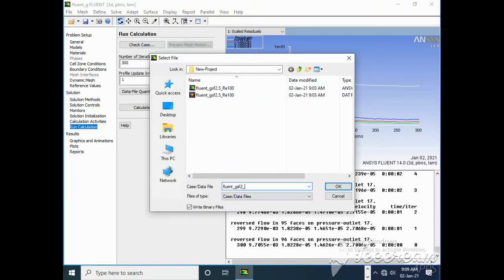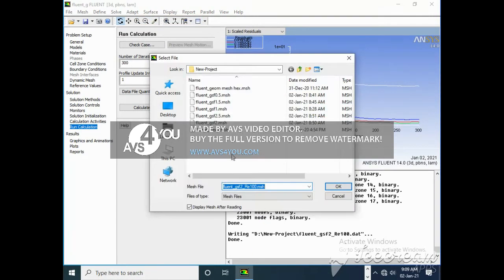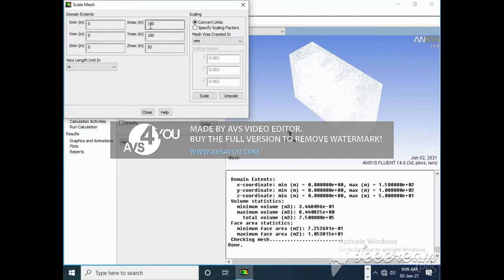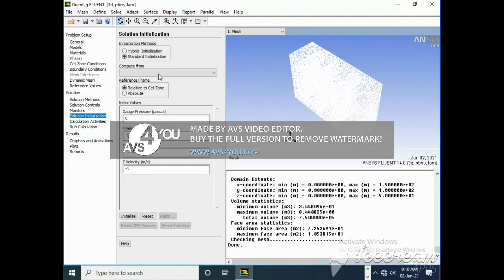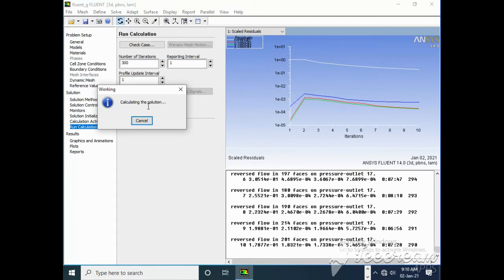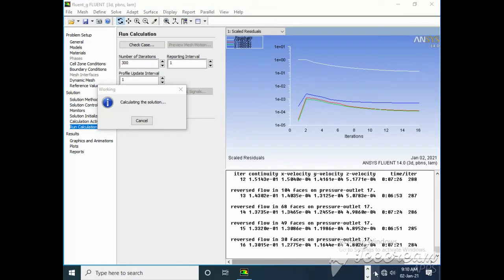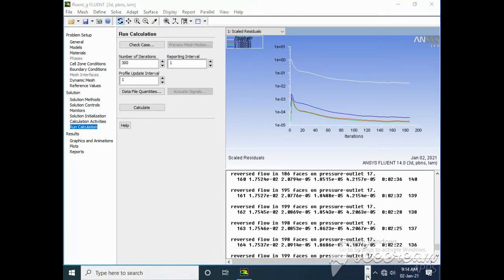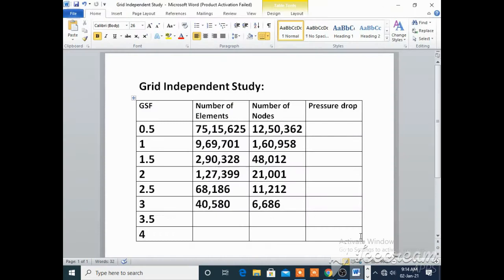Ansys ICEM-Fluent-CFD Grid Independent/ Sensitivity Study in Ansys ICEM-Fluent-CFD Post Tutorial 04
Tutorials of ICEM CFD
case studies